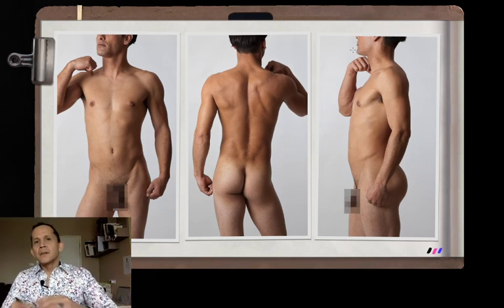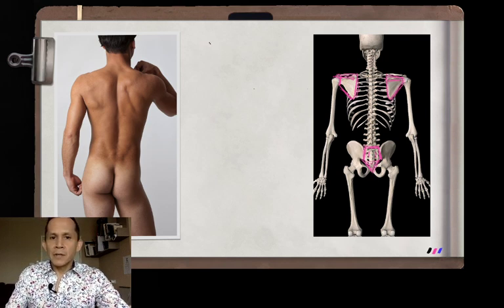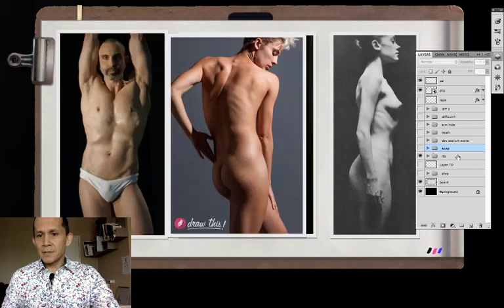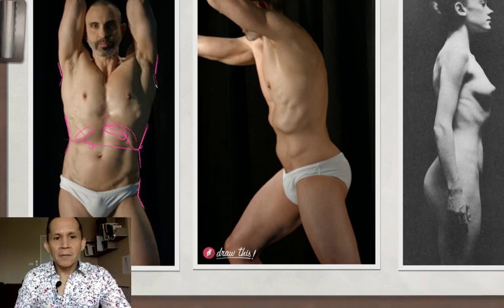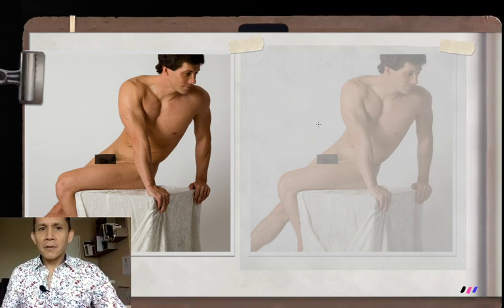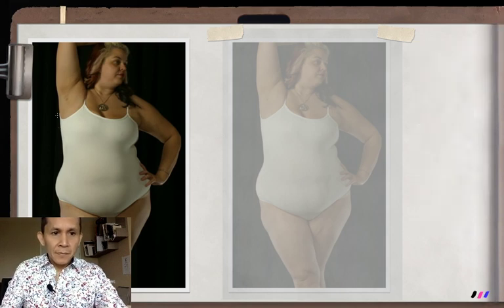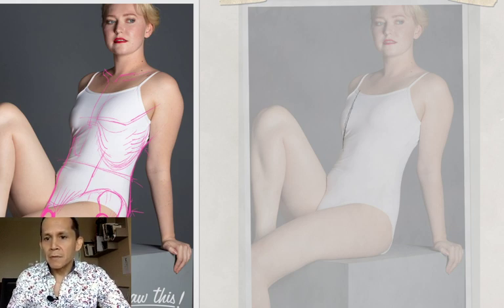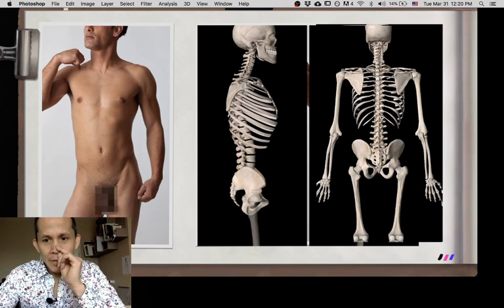Anatomy of the Torso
How to accurately identify the key anatomical structures to help you draw better figures from life.